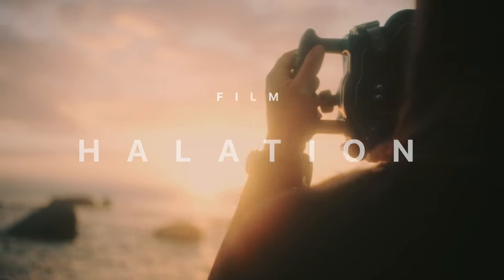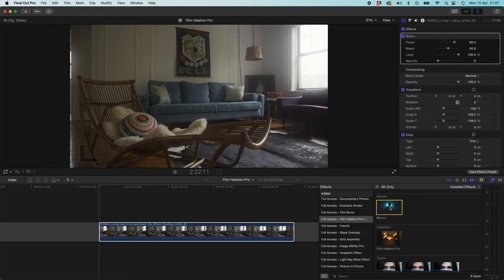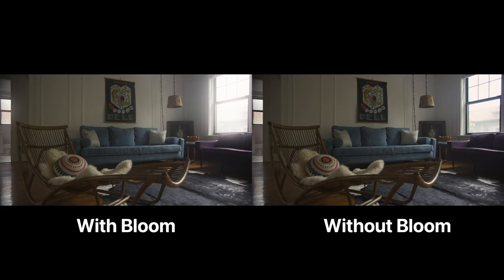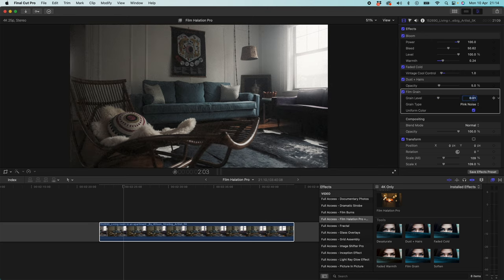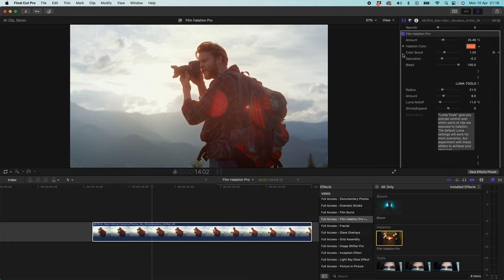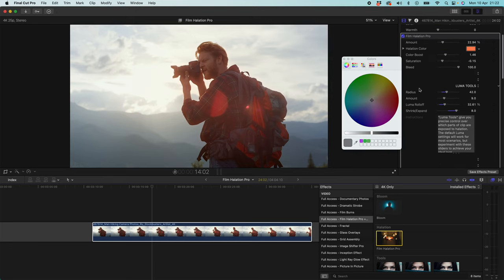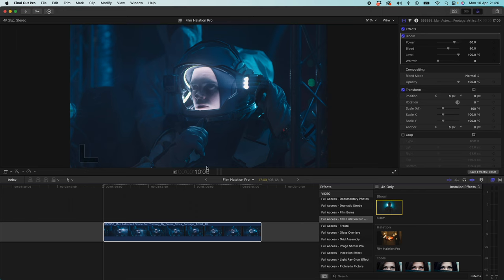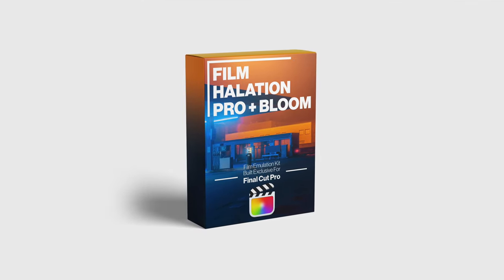Make your footage look like analogue film with Halation and Bloom in Final Cut | TUTORIAL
Download every Final Cut plugin we make in the Ultimate Bundle

Chapters

00:00 - 00:41 Introduction
00:41 - 01:16 What Is Halation?
01:16 - 06:32 Using The Bloom Effect
06:32 - 11:04 Using Film Halation Pro
11:04 - 14:10 Stacking The Effects